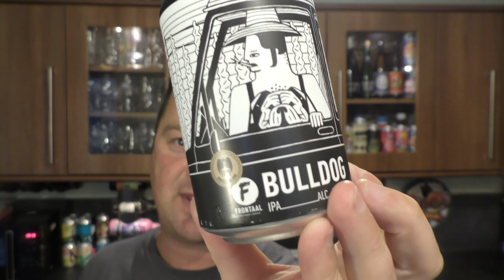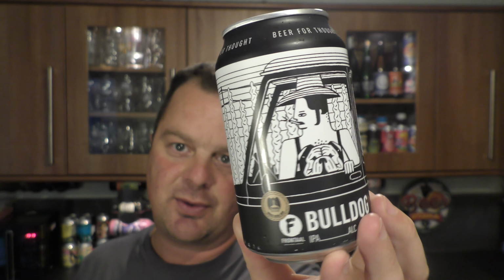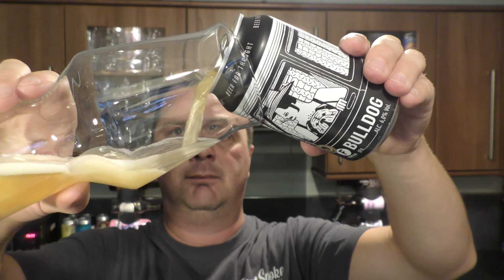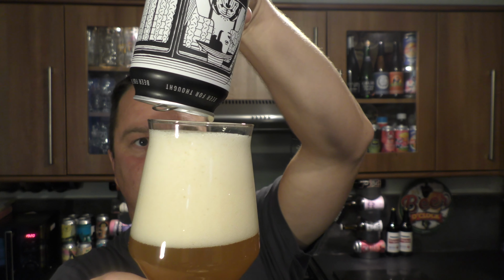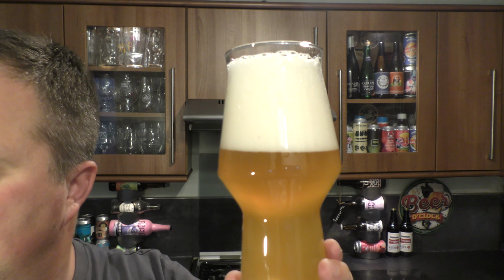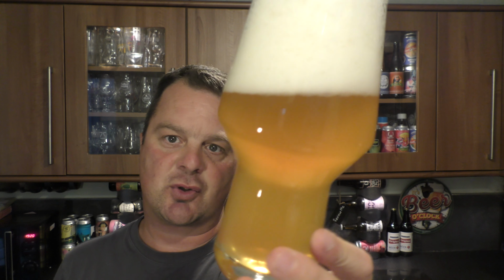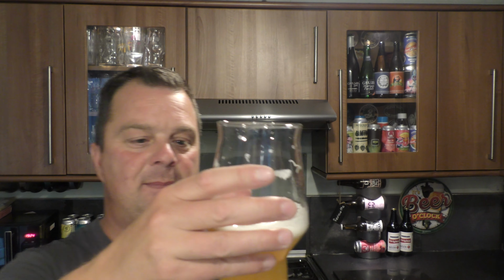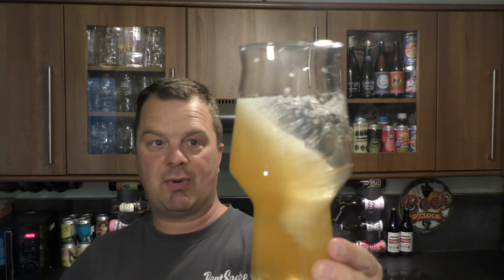Brouwerij Frontaal Bulldog IPA | Dutch Craft Beer Review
Recorded In 4K Ultra HD Real Ale Craft Beer Reviews Brouwerij Frontaal Bulldog IPA | Dutch Craft Beer Review